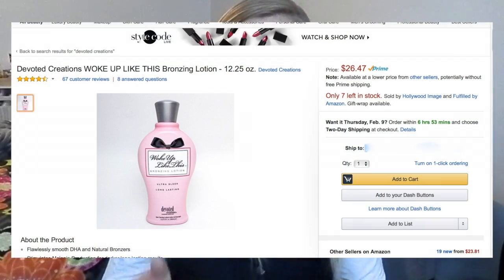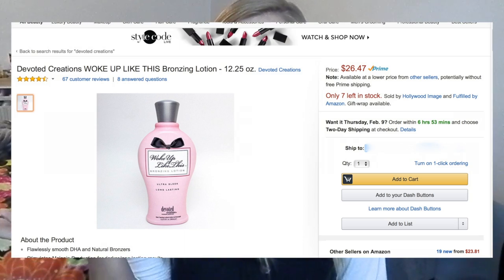What To Look For In A Tanning Lotion?? + My Lotion Collection